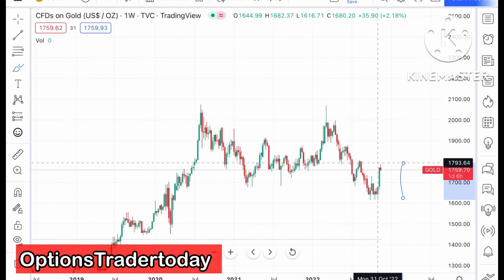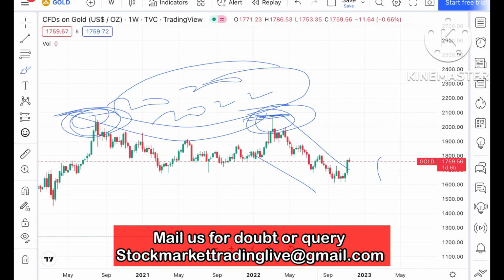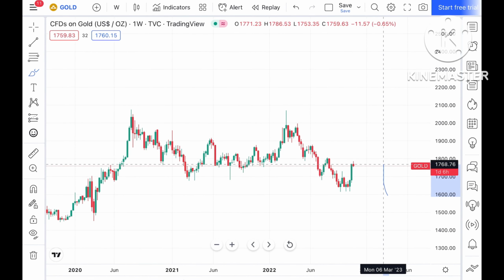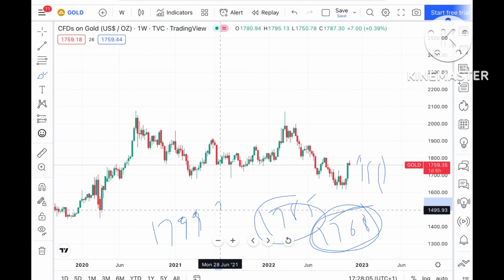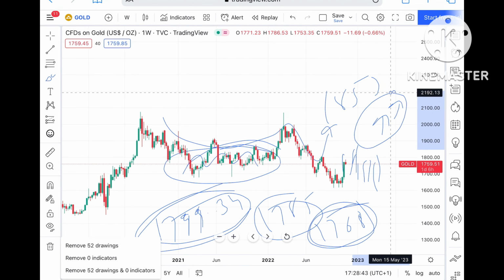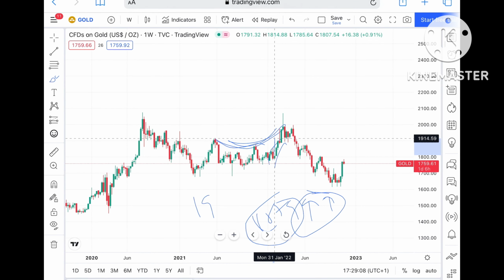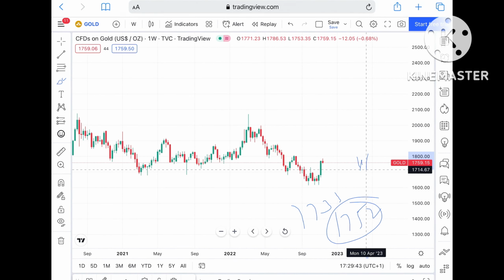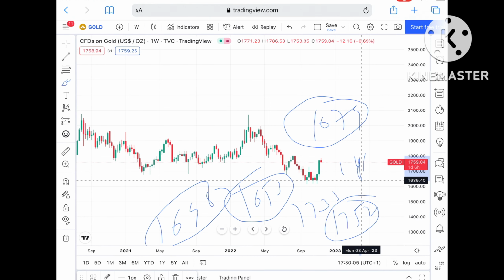Gold Price Analysis | 18-25 November 2022 | Gold Price Outlook | Is This the Right Time To Buy Gold?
Gold Price Analysis for 18-25 November 2022 | Gold Price Outlook in 18-25 November  | Is This The Best Time To Invest In Gold | 18-25 November 2022

Gold price Analysis for 18-25 November 2022

Twitter.com/deepakzbro

UPI : deepakzbro@axisbank

Twitter.com/deepakzbro